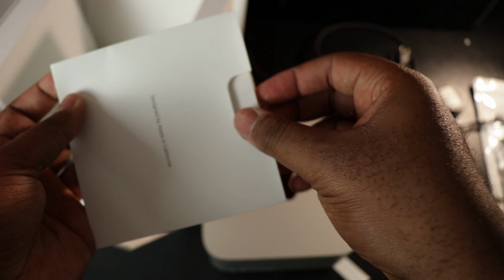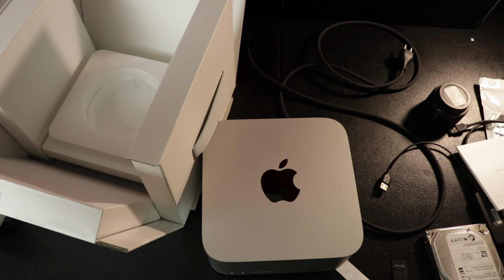MAC STUDIO UNBOXING | UNBOXING MAC STUDIO M1 MAX | MAC STUDIO UNBOXING 2022 | SHOULD YOU BUY A MAC?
Welcome back to another unboxing cool tech video with your favorite unboxer!!! Carl Adams!!! In this video I do a short unboxing of a M1 MAX MAC STUDIO.